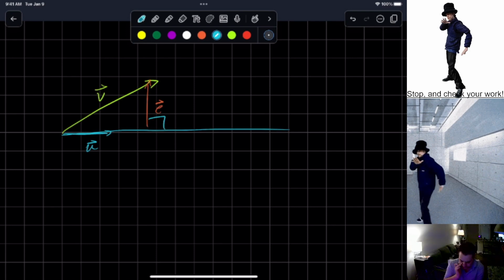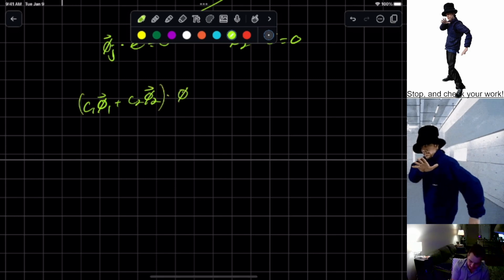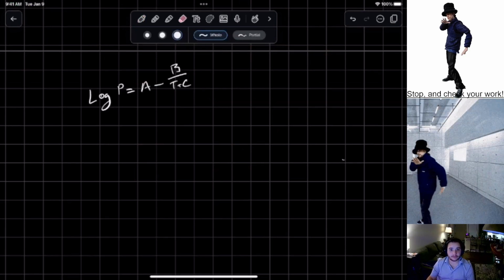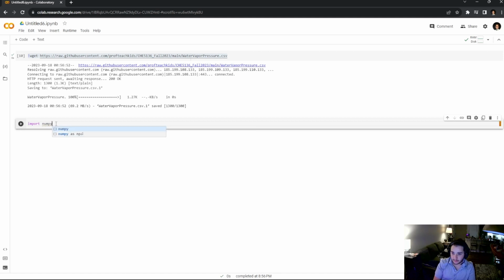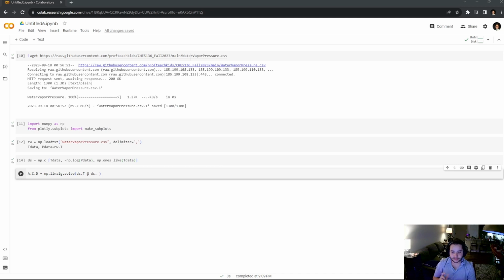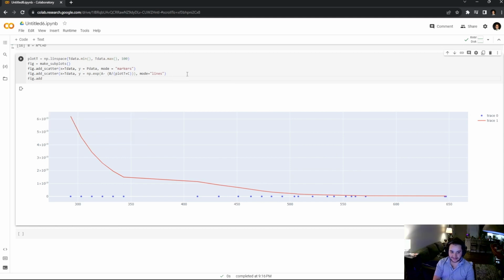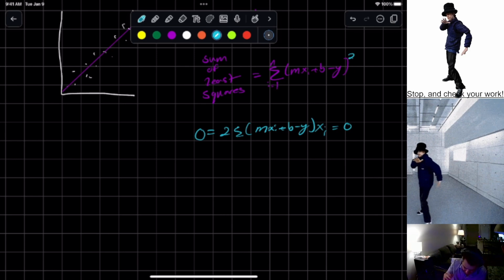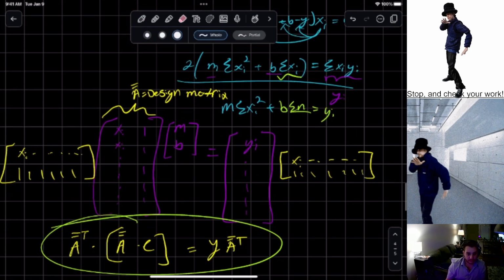Homework 1,2,3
This is for you Carlos